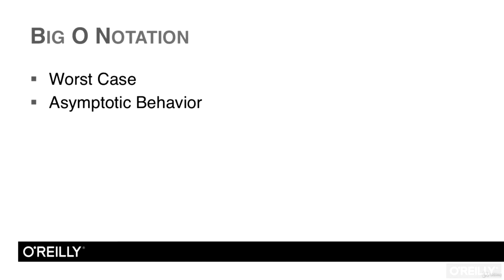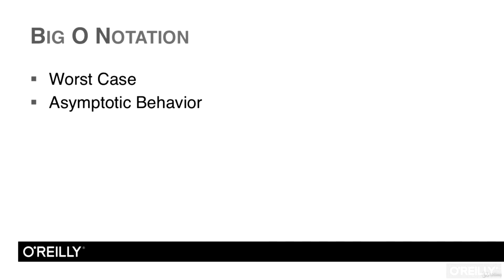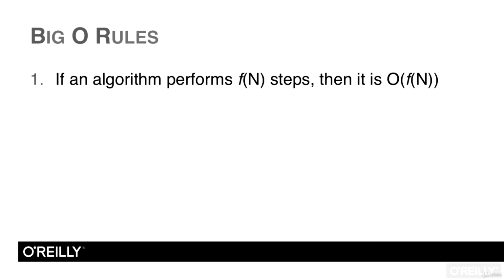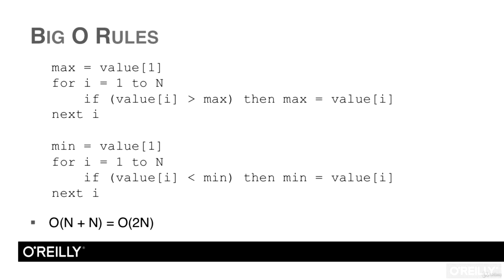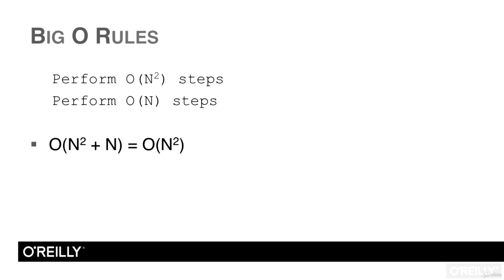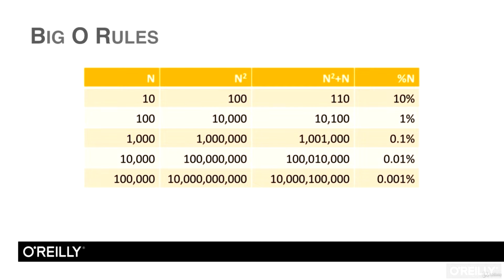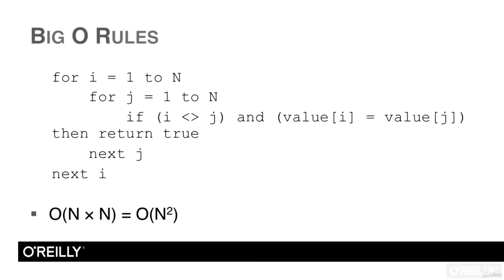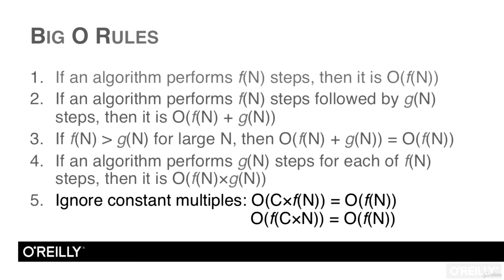2_Big O Notation.mp4